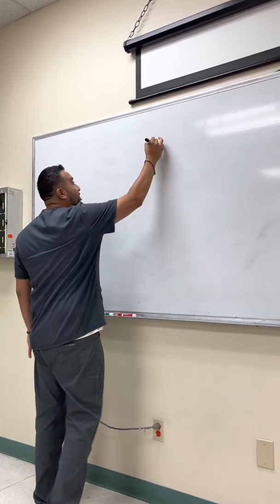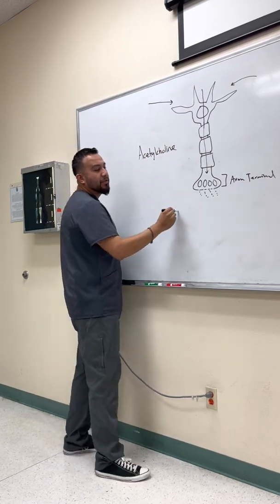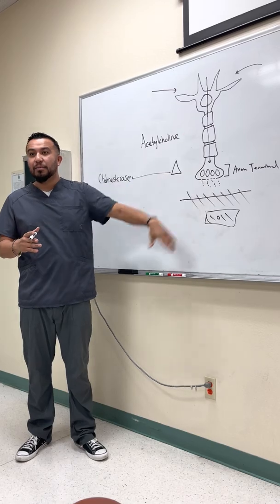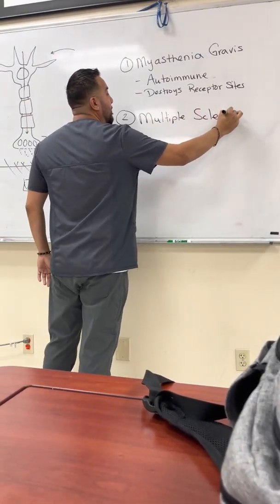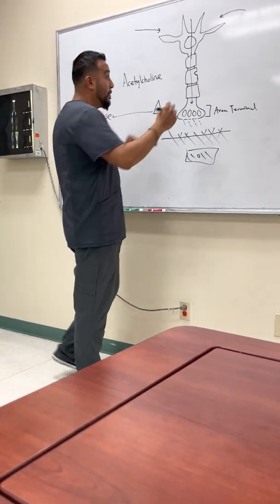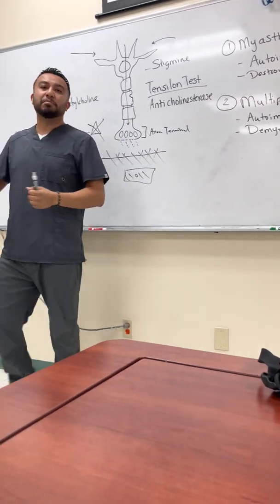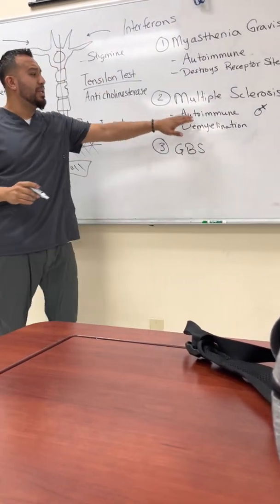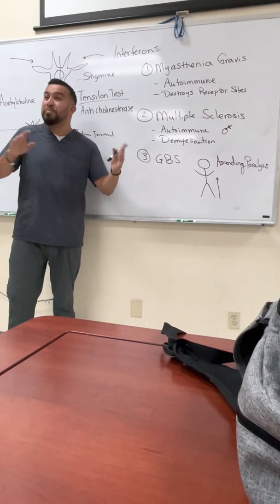Learn NCLEX Now: Meningitis Part 1